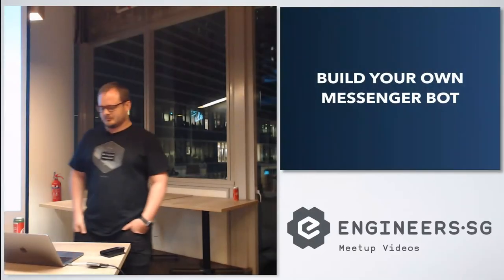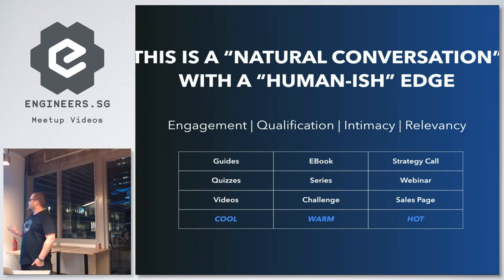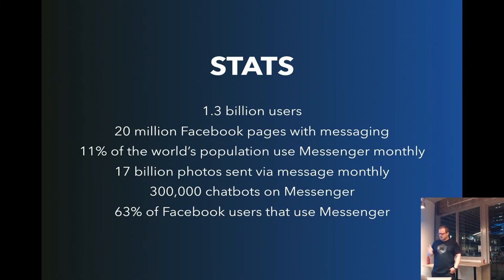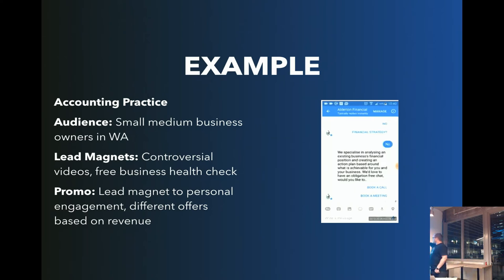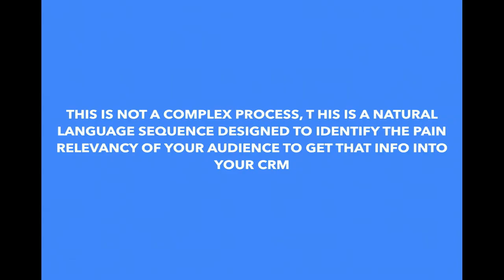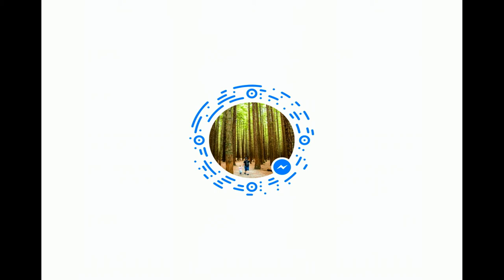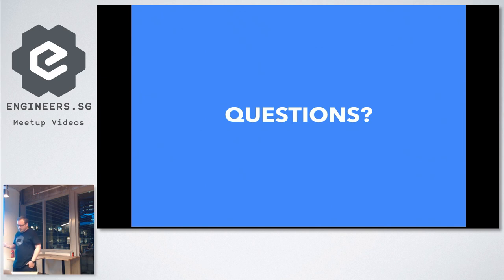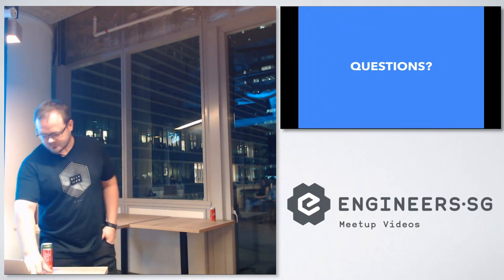Build Your Own Facebook Messenger Bot - WordPress Singapore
Speaker: Shaan Nicol